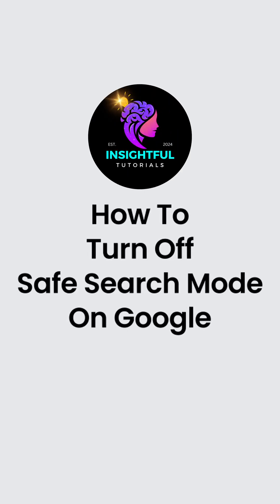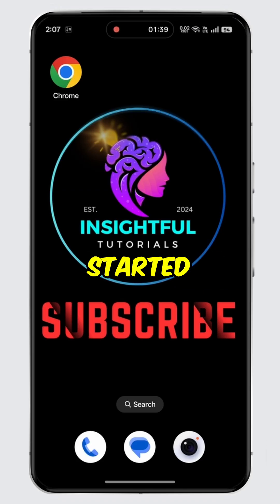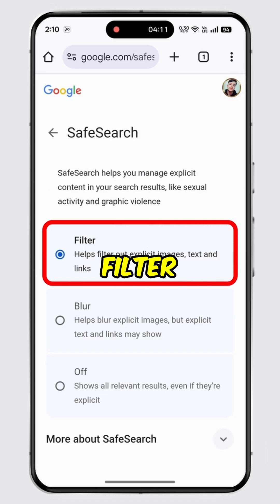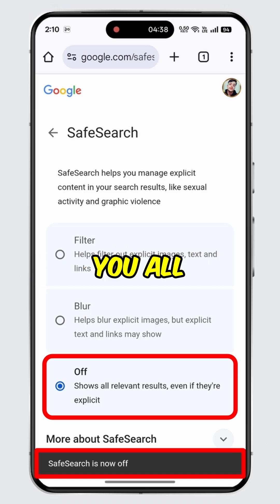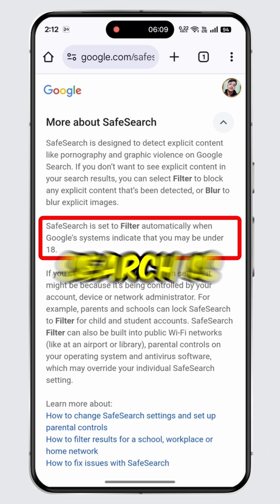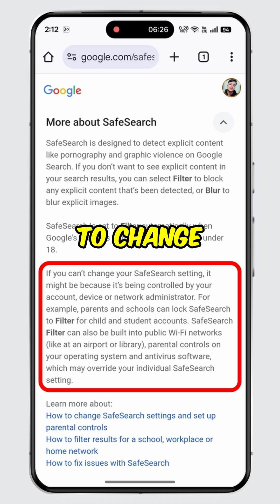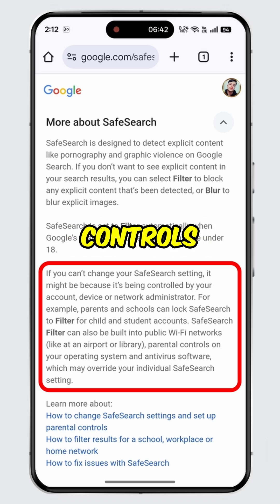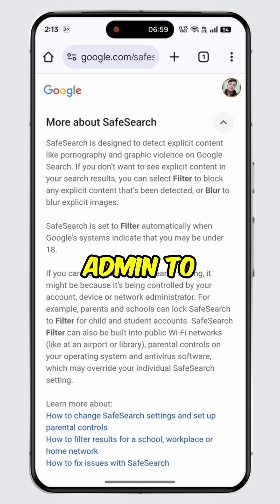How to Turn Off Safe Search Mode on Google | Disable Google Safe Search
Tired of Google hiding content with Safe Search turned on? In this video, I’ll guide you step-by-step on how to turn off Safe Search mode on Google using your iPhone or Android phone in 2025. This helps unlock restricted or filtered results instantly.

🔹 Tips:
🔓 You may need to sign in to your Google account.
🔍 If Safe Search is locked by a parent account or network admin, the setting may not change.
📱 Steps are slightly different for mobile and desktop, so follow your device guide carefully.

⏳ Timestamps:
00:00 - Intro
00:12 - How To Turn Off Safe Search on Google
00:35 - Disable Google Safe Search on Android/iPhone

Stay updated with mobile app tips, tech tutorials, and troubleshooting guides!